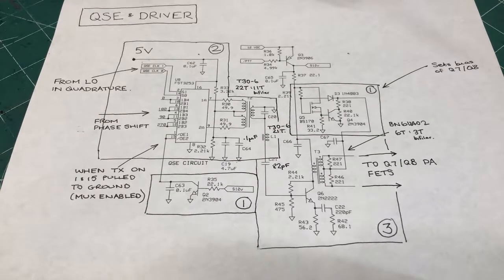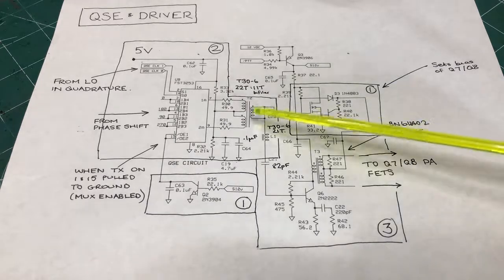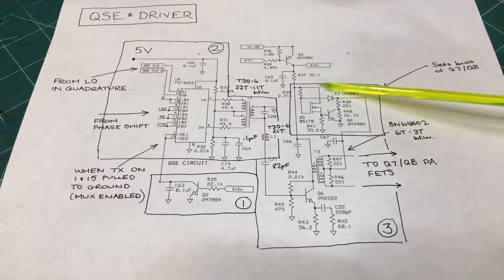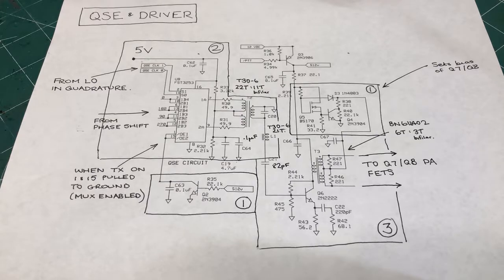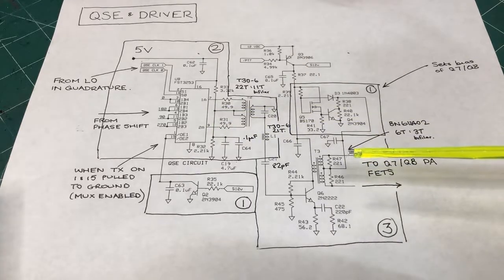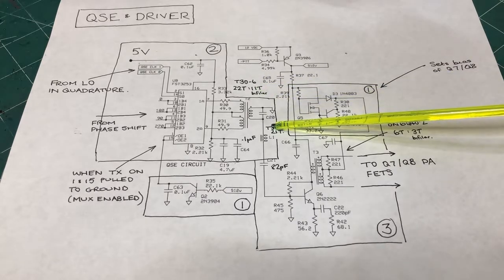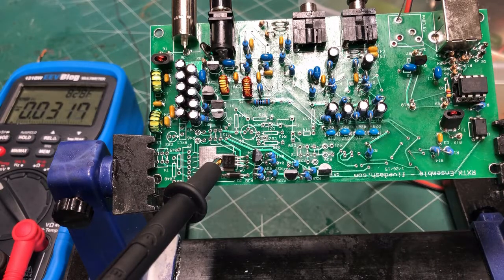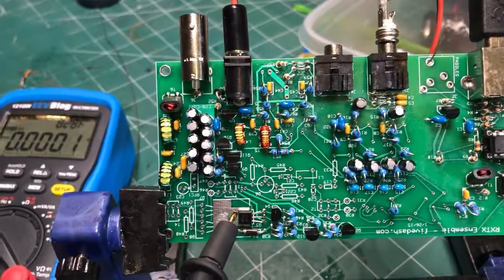Ensemble RXTX Build #9 - Bias Circuitry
In this video I put together the bias circuitry for the finals. Originally I was going to install the QSE and driver but the video was getting too long so that will be next